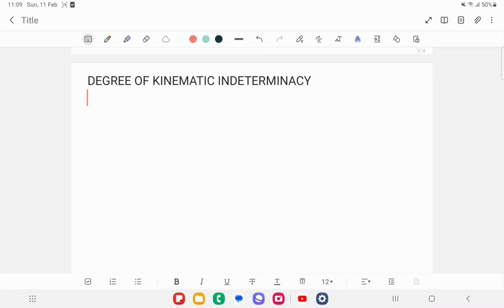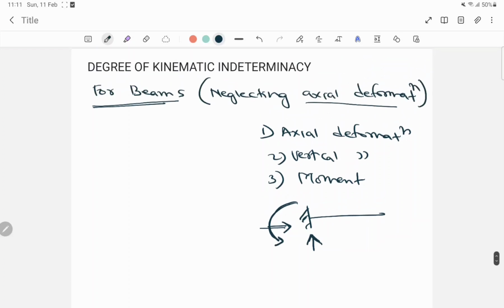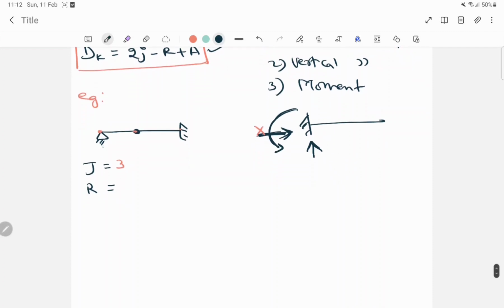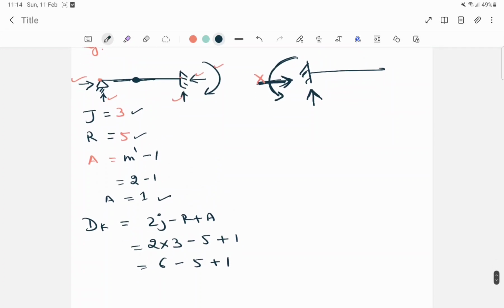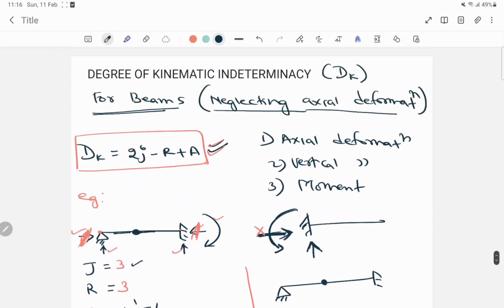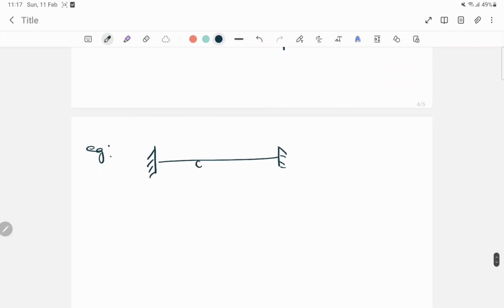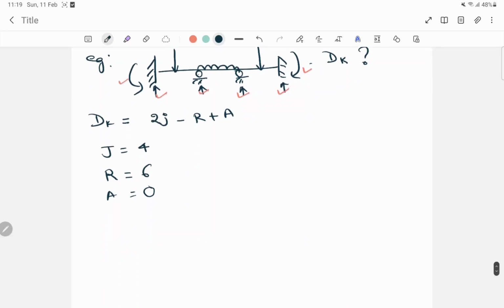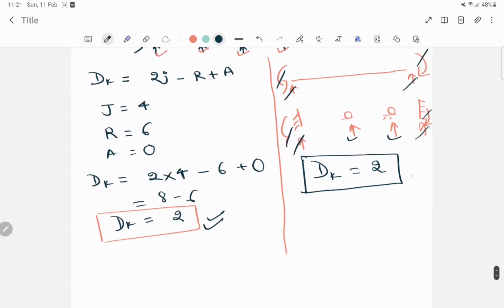Degree of kinematic indeterminacy for beams neglecting axial deformation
Explanation on Degree of kinematic indeterminacy for beams neglecting axial deformation @Engineering_visions1234